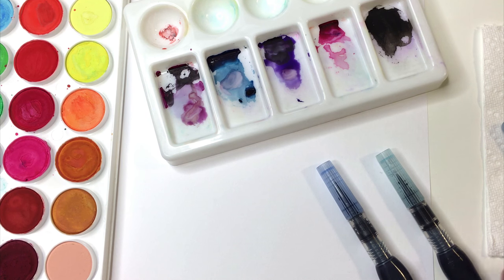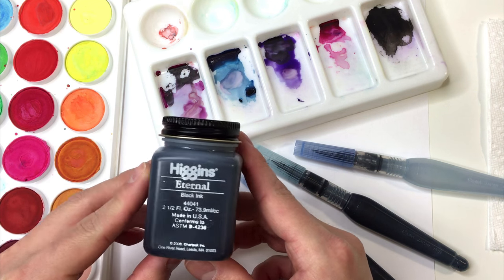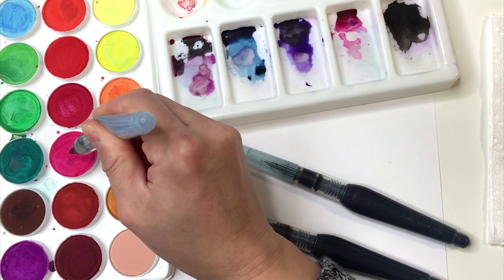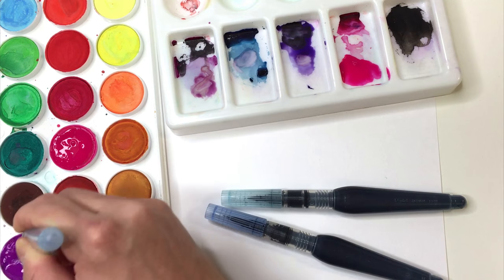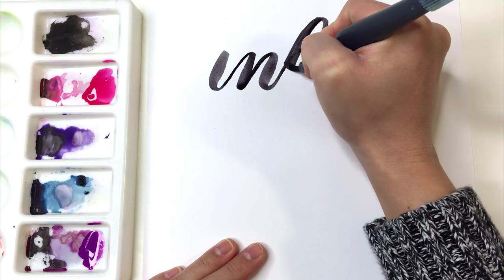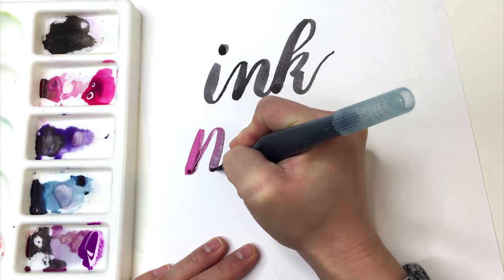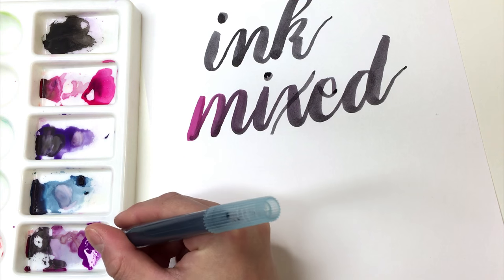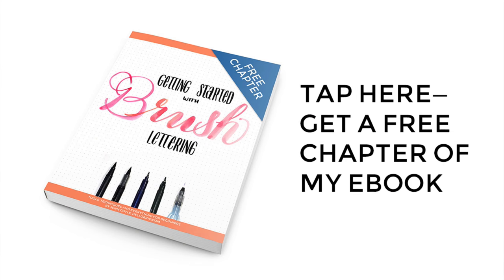How to Blend Ink and Watercolor for Brush Calligraphy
Learn how to mix ink and watercolor with your brush calligraphy Pentel Aquash water brush pens for a cool effect.

Read the full tutorial post about watercolor calligraphy blended with ink

Recommended supplies:

- Pentel Aquash Water Brush
- Higgins Black Eternal Ink
- Card Stock
- Mixing Palette
- Paint Rags

Jenn is a Philadelphia-based freelance copywriter, creative lifestyle blogger, and momma of 2. INFP. She loves: burritos, minimalism, and plants. 🌿

-Jenn